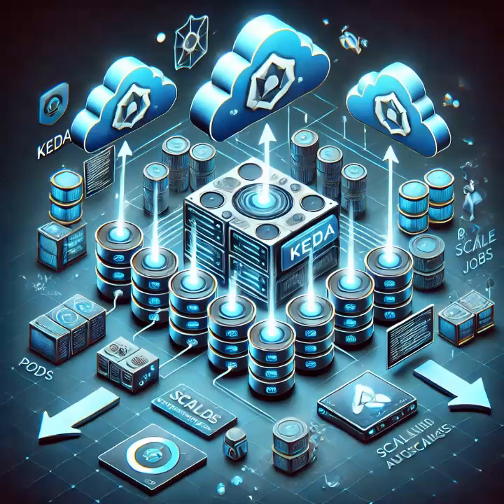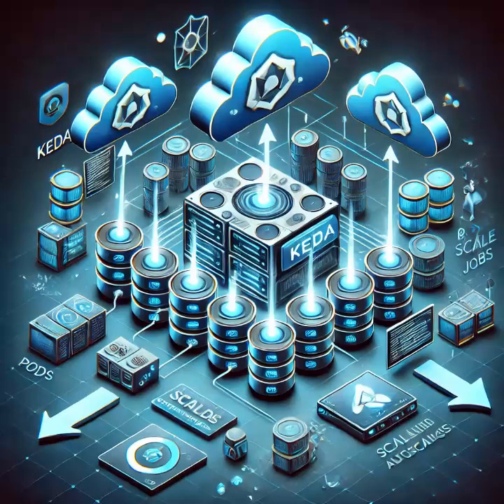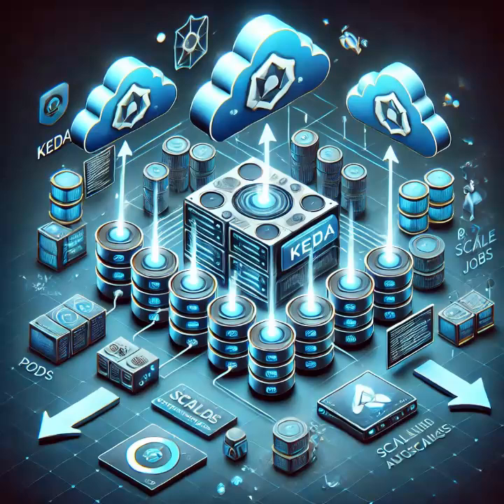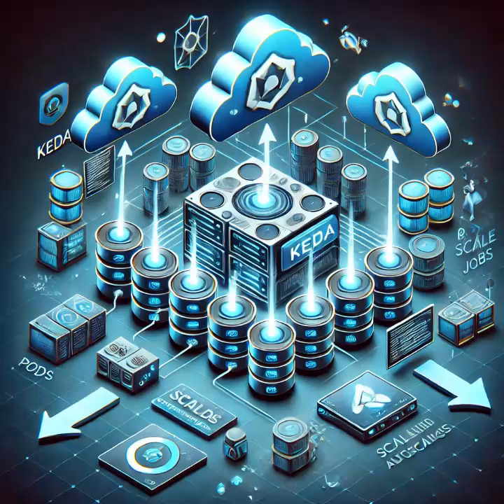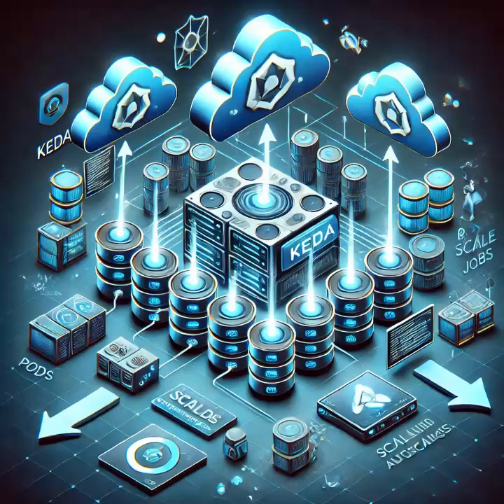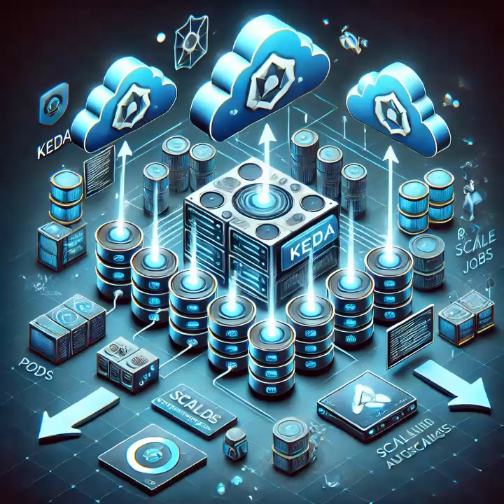KEDA - Kubernetes Event-driven Autoscaling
As cloud-native applications continue to evolve, scaling infrastructure efficiently and cost-effectively has become increasingly crucial. Kubernetes has been a key player in this space, providing powerful tools for managing containerized workloads. One such tool is KEDA (Kubernetes Event-driven Autoscaling), which enables fine-grained control over scaling based on application needs. In this blog post, we will explore the concept and architecture of KEDA, compare it with other Kubernetes scaling tools like Karpenter and HPA, and discuss how KEDA and HPA can work together to provide scalable and cost-effective solutions.